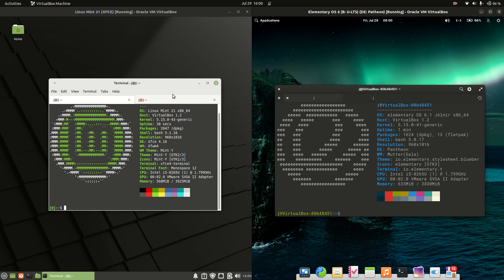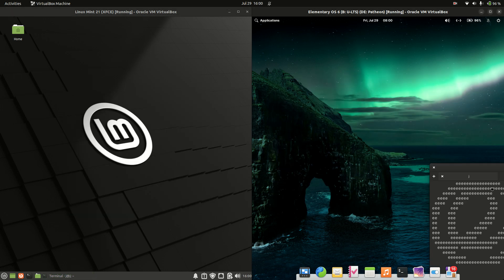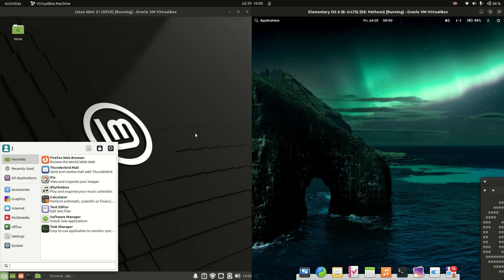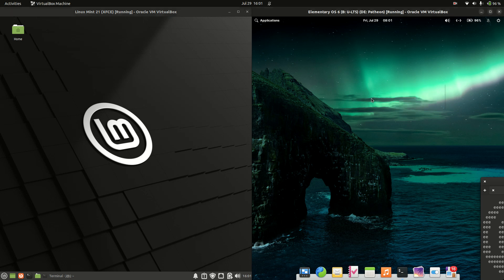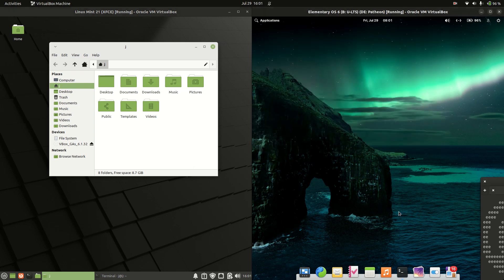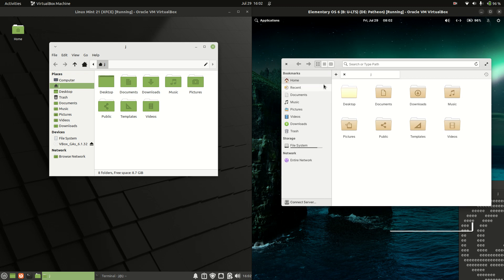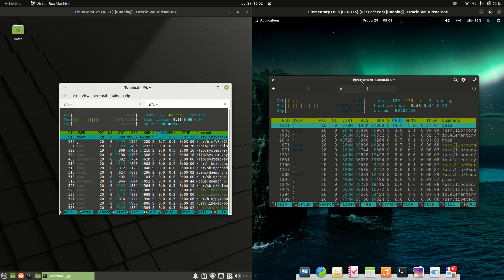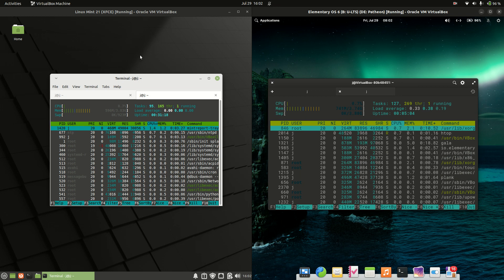Linux Mint 21 vs Elementary OS 6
Linux Mint 21 (xfce) vs Elementary OS 6 (pantheon) - time two match these two puppies up.